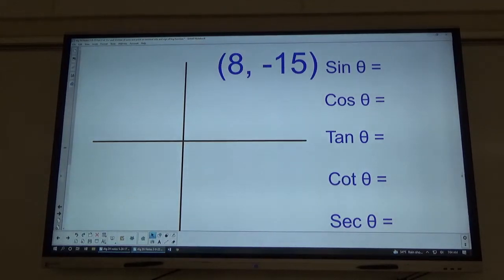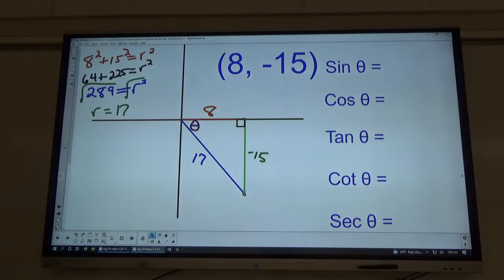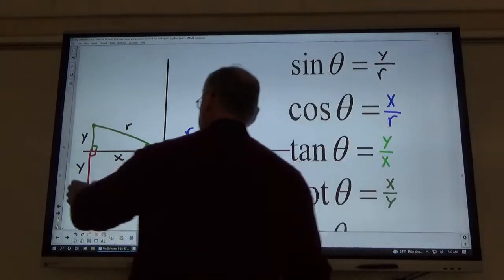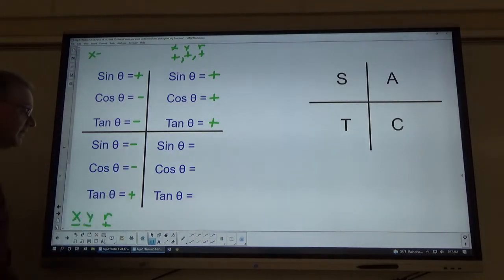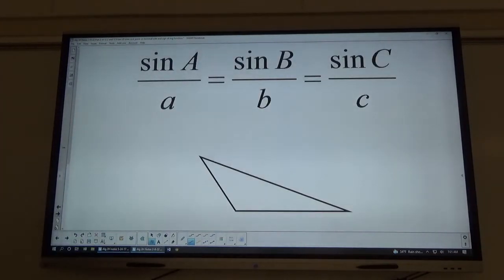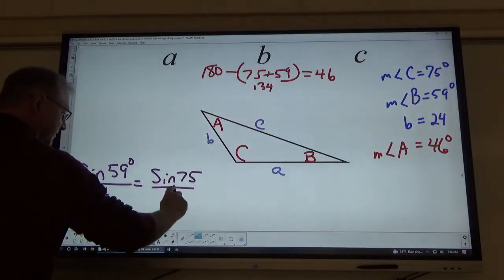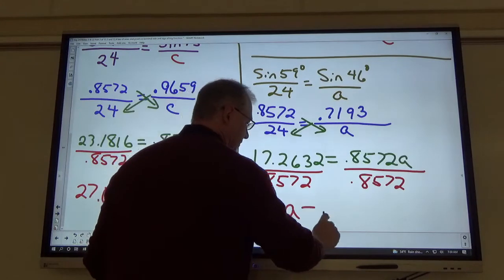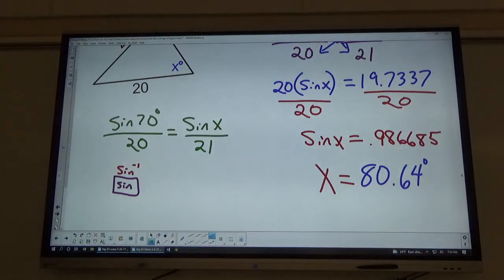Signs of trig functions and Law of Sines 12.2 part 2 and 12.4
12.2 part 2 and 12.4